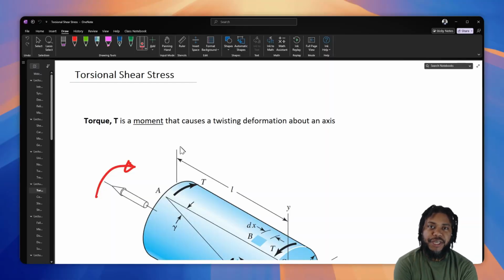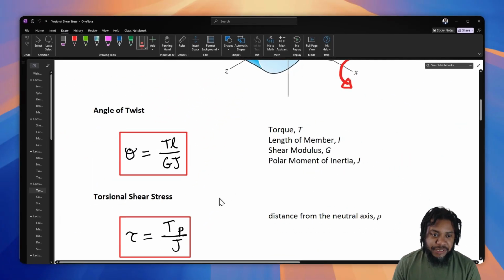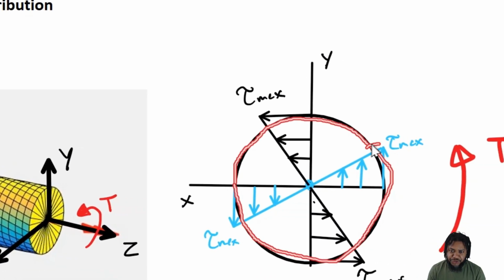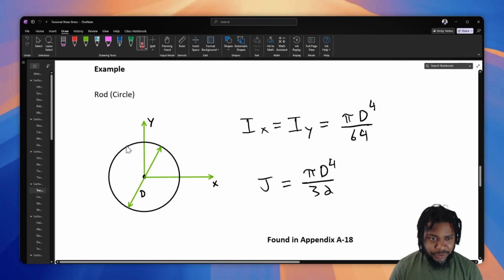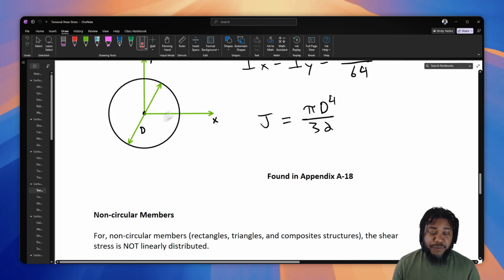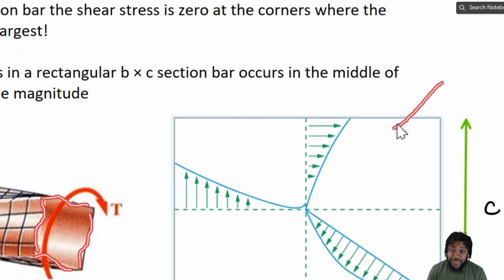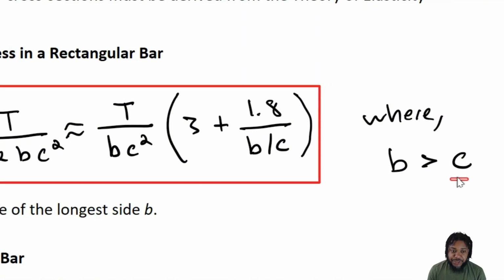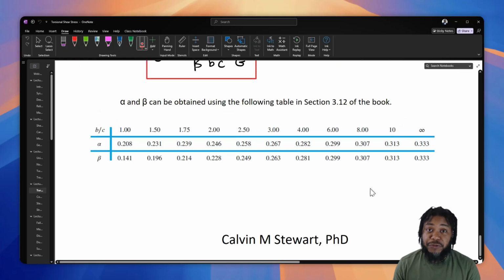Torsional Shear Stress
Discover the fascinating world of torsional shear stress! In this video, we explore how twisting a material generates stress and deformation. We'll break down the fundamental concepts, including the angle of twist and the relationship between applied torque and the resulting shear stress.

Key topics covered in this video:

Torsional Shear Stress: Understand how a torque creates shear stress within a material.

Angle of Twist: Learn to calculate the rotational deformation of a shaft under torsion.

Stress Distribution: Visualize how stress is distributed differently in circular and non-circular cross-sections.

Whether you're a student of mechanics, an engineer, or just curious about how things twist, this video provides a clear and intuitive explanation of a critical engineering principle.